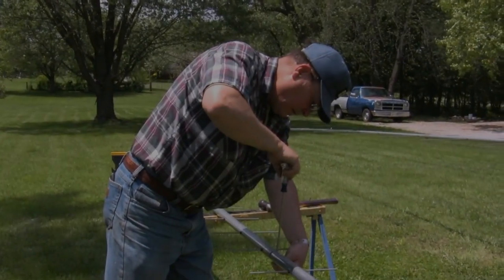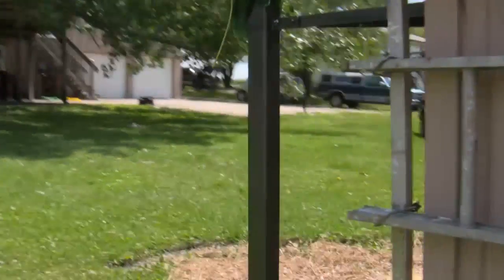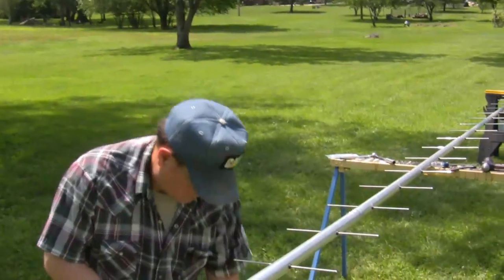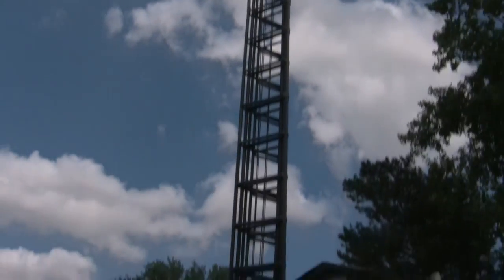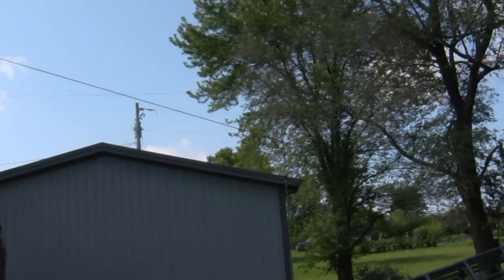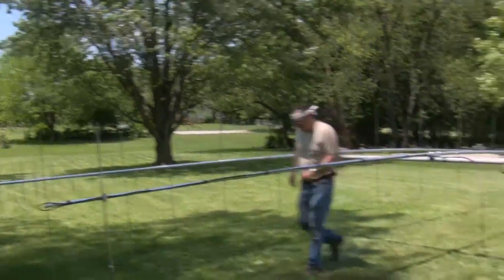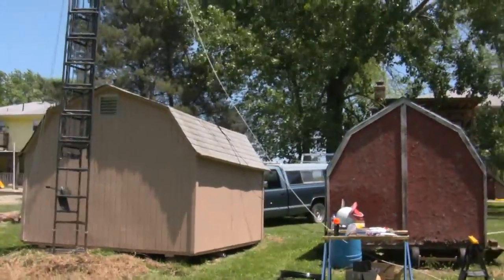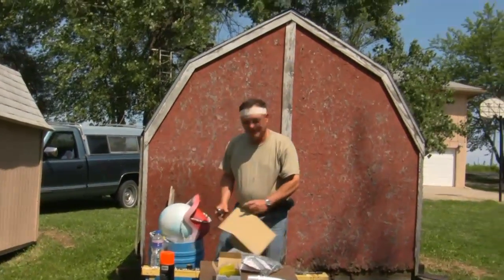KD0FEI Antenna Project Completed May 2010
This video shows the completion of Kims (KD0FEI) tower and antenna
project for 2/432 MHz.